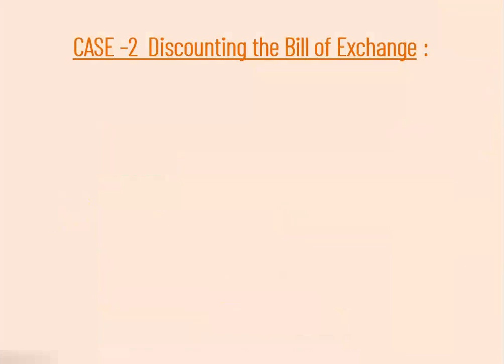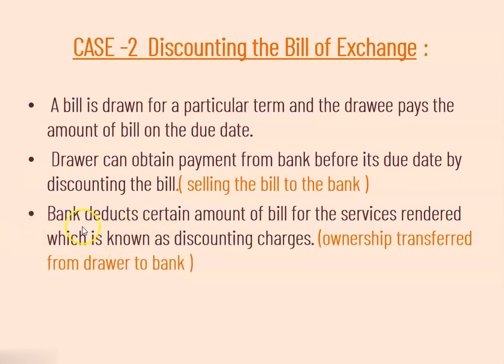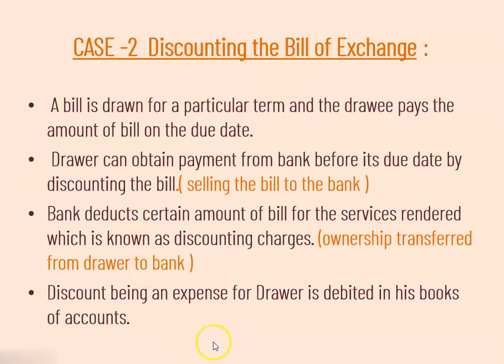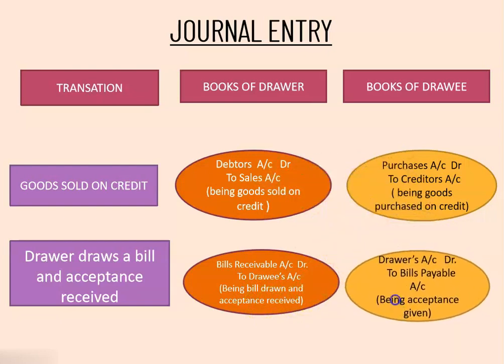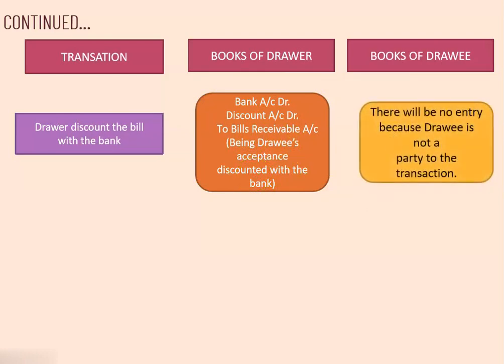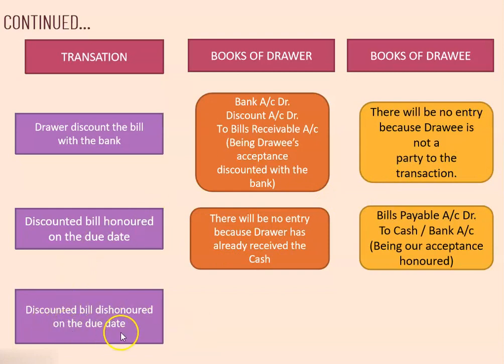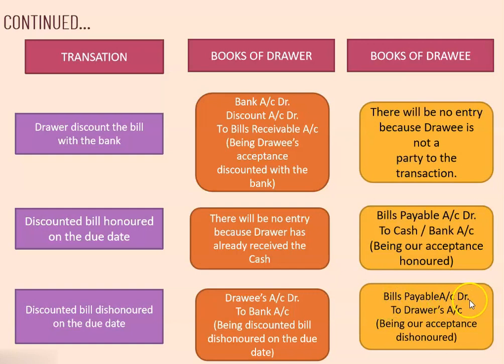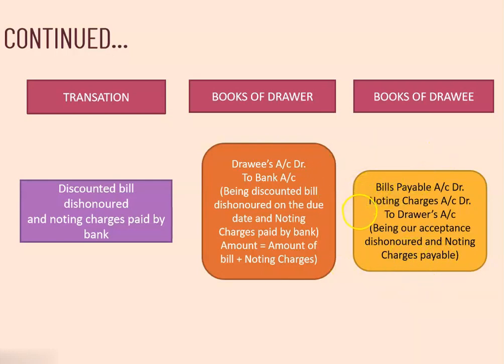XII BK Chap 7 Bill Of Exchange (PART-V)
Std: XII
Subject: Book Keeping and Accountancy
Chapter No:7
Topic: Bill of Exchange
Part: V
Made by Ms. Seema Upadhyay